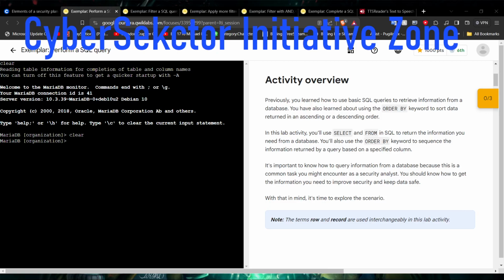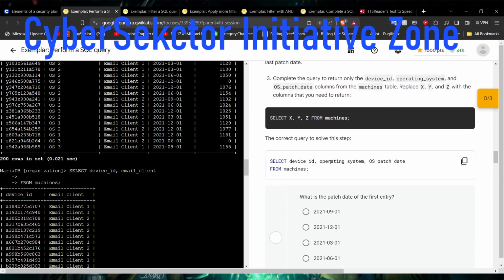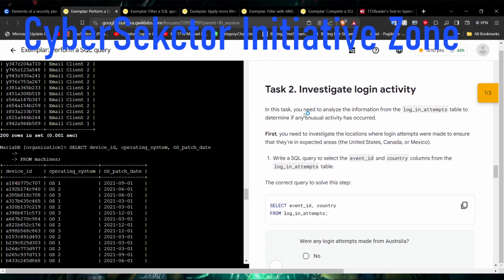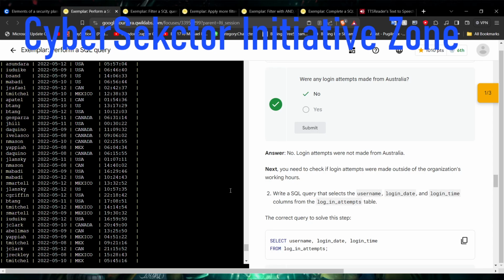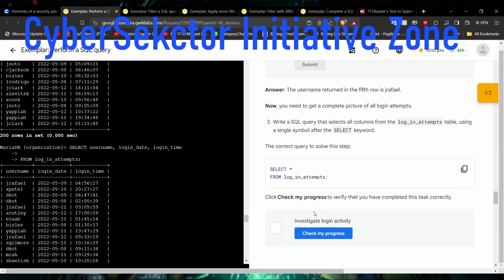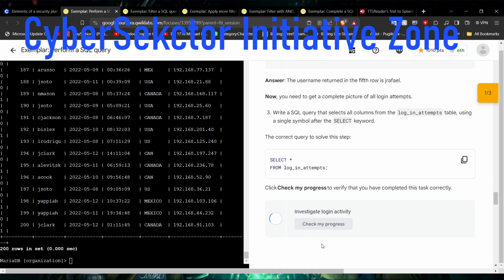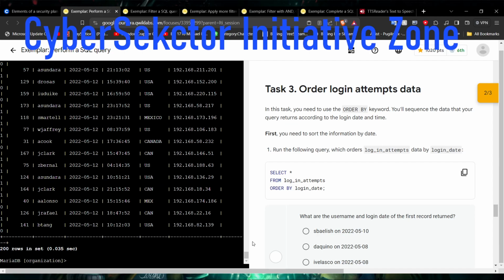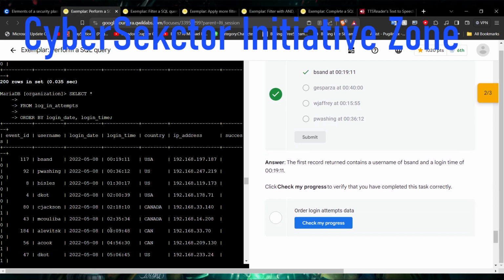Google Cybersec Linux Lab Project; Perform a SQL Query